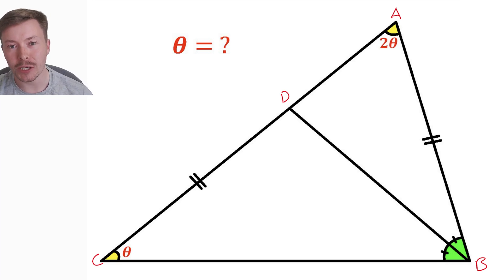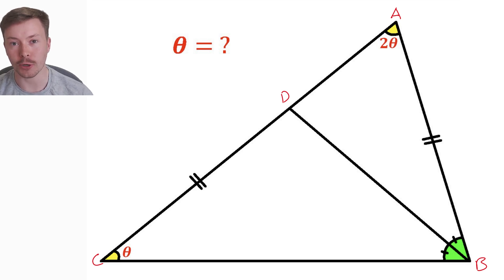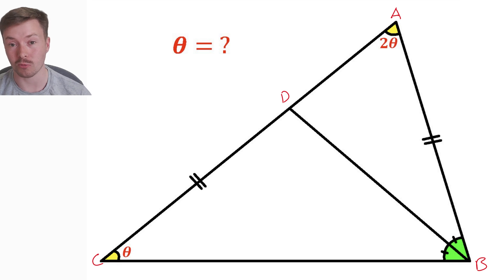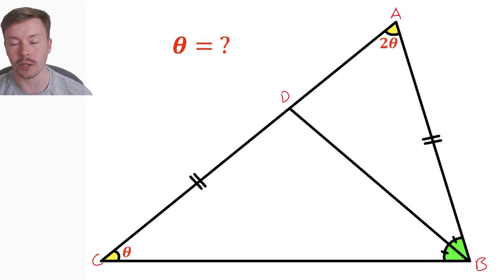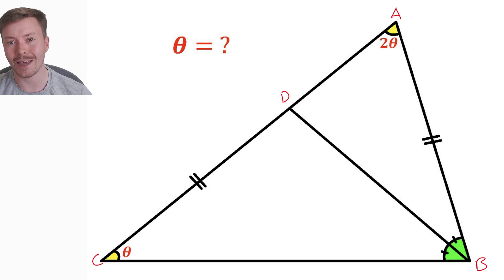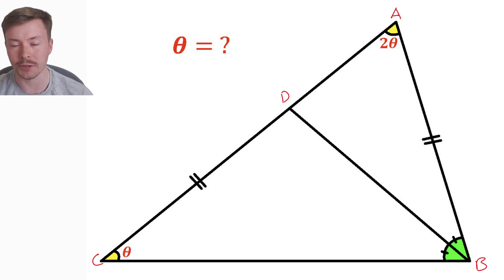Can you find the value of θ?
Can you work out how to find θ? Was your solution different to mine?  Share it in the comments below! Watch the video to see my solution!

Thank you to everyone who watches and helped us reach over 750 subscribers. It is crazy to me how far this channel has come in under a year.

If there is a problem you would like me to cover in next week's video make sure to put it down in the comments! Put the link if it is a question you have found online!